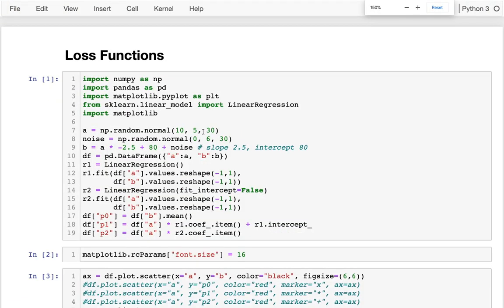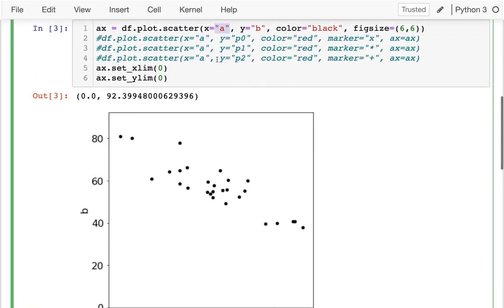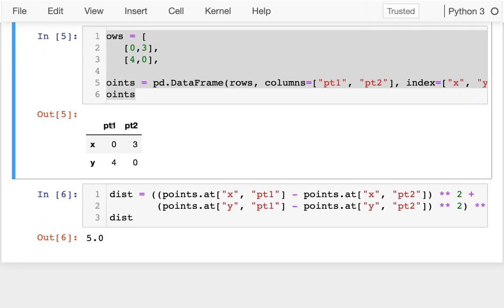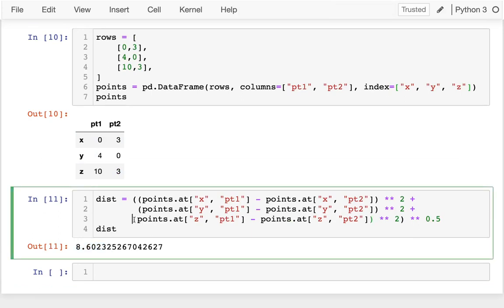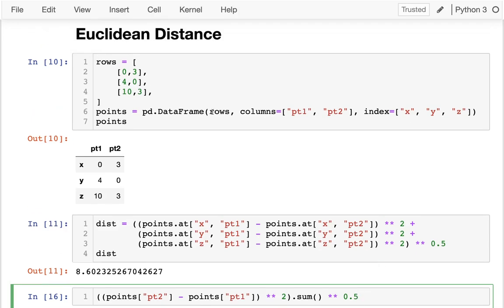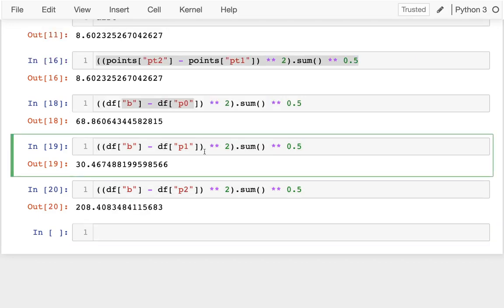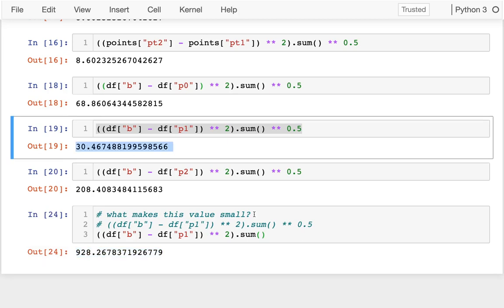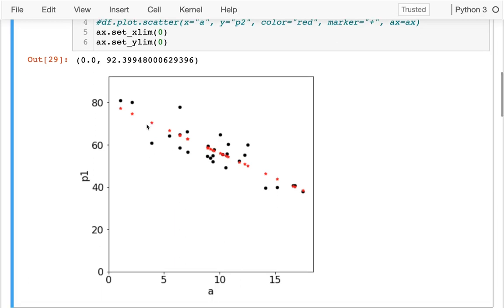CS 320 Apr 8 (Part 2) - Loss Functions